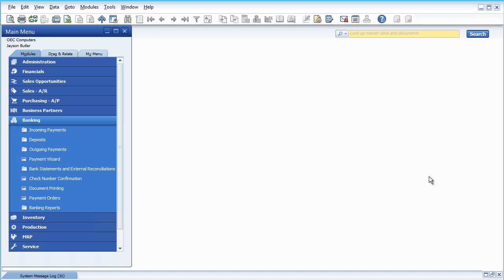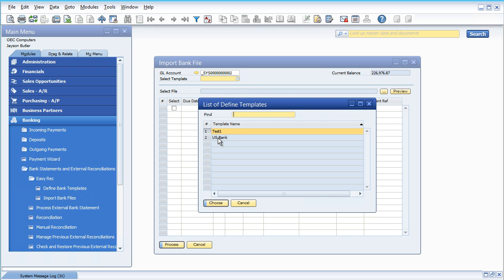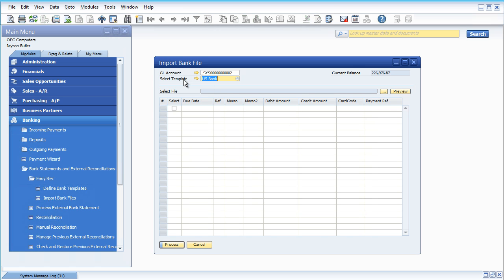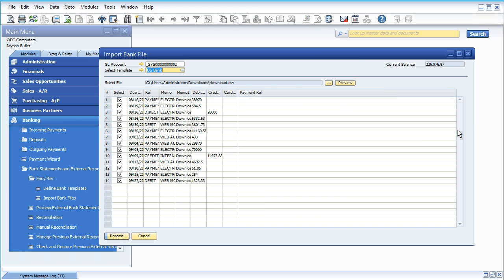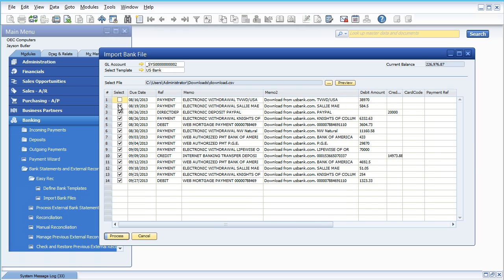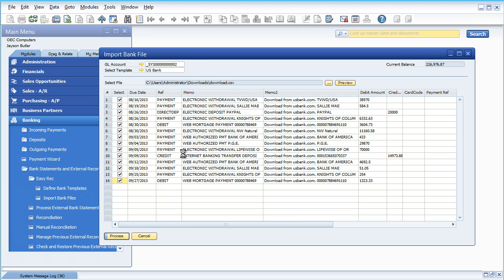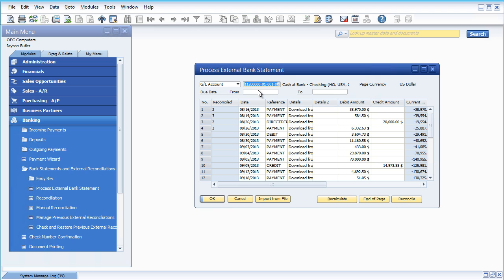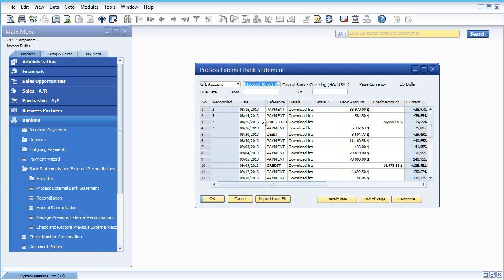Business One Training Easy Rec Processing External Bank Files